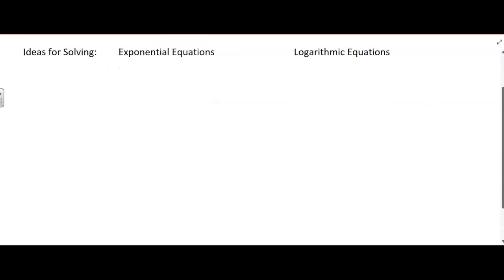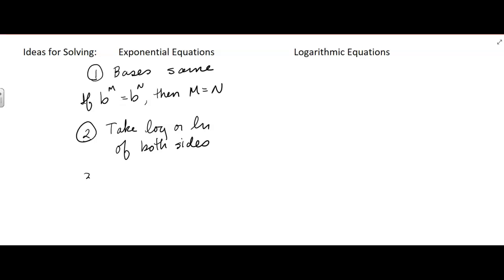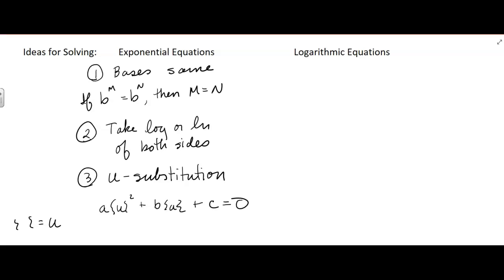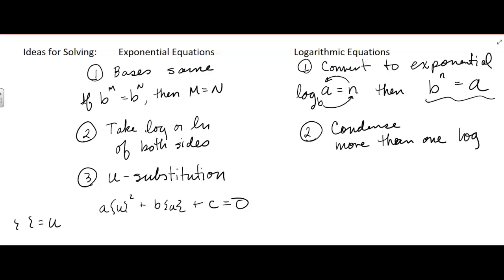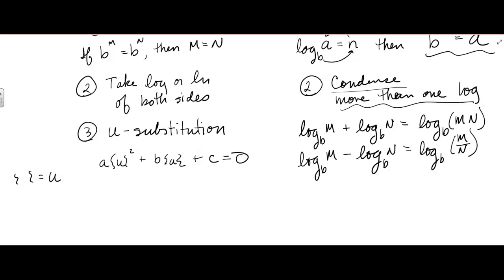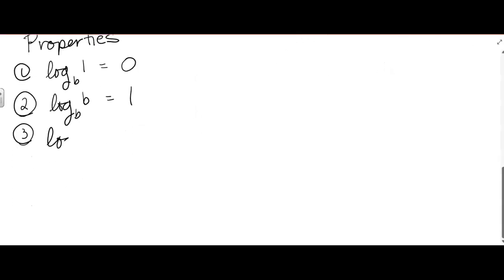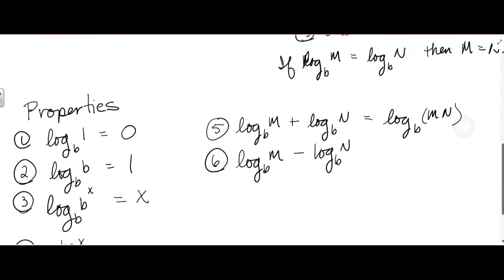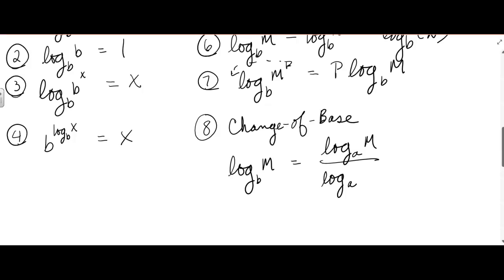4.4.l Ideas for Solving (Review)